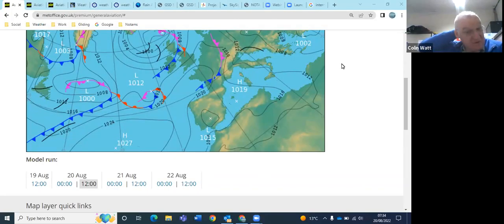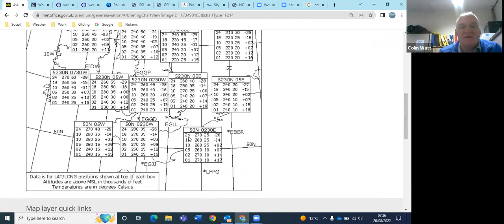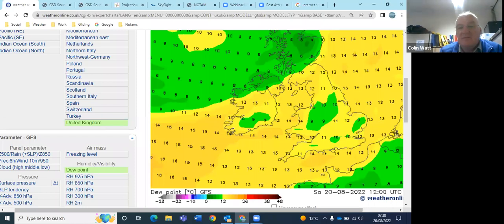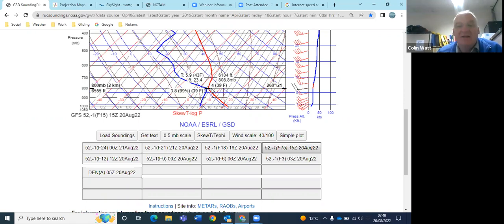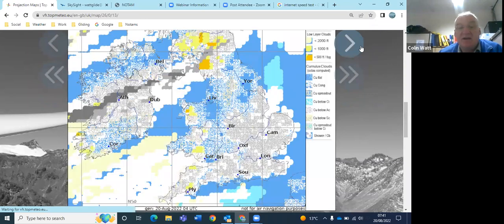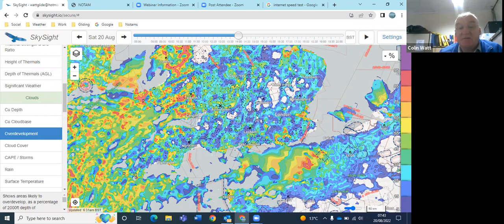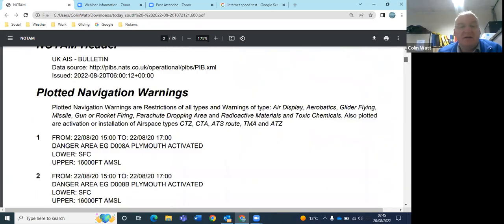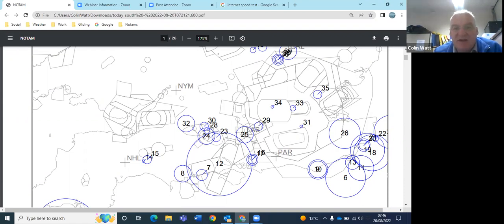Lasham Gliding Daily Flying Briefing on Saturday the 20th of August 2022.